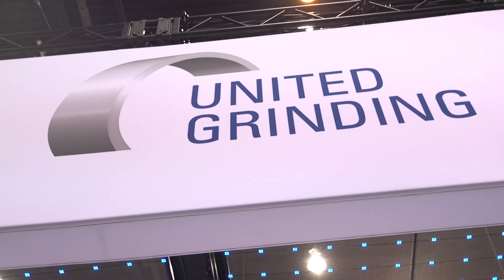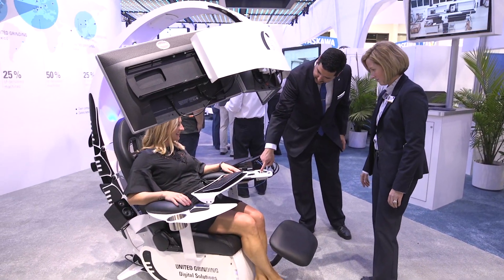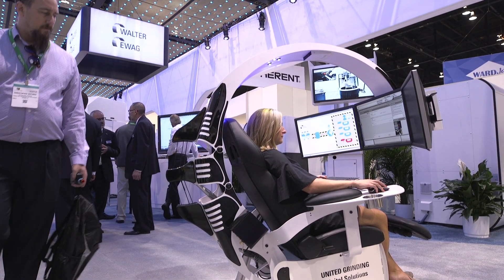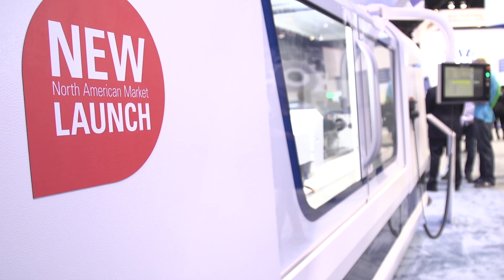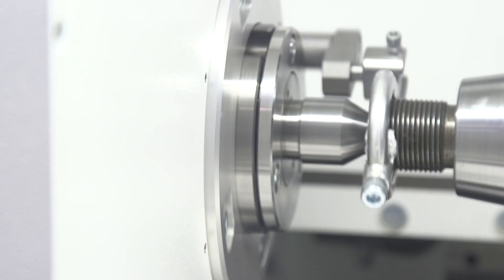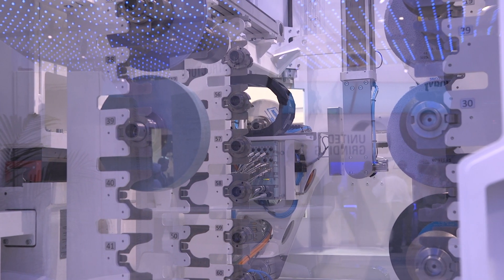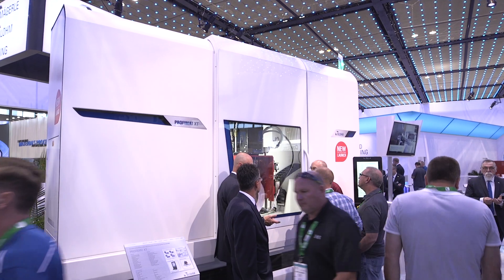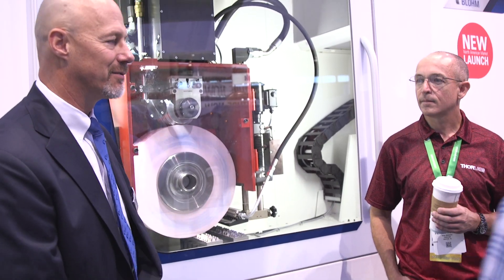United Grinding | Grinding & Ultra-Precise Finishing Solutions — IMTS 2018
UNITED GRINDING presents, for the first time in the North America, the MÄGERLE MFP 51 that combines grinding with conventional machining operations within one production system. This flexible machine comes equipped with either 5 or 6 axes for grinding, milling and drilling operations processing parts in single clampings for improved accuracy and output.